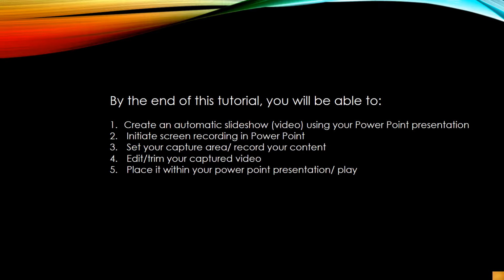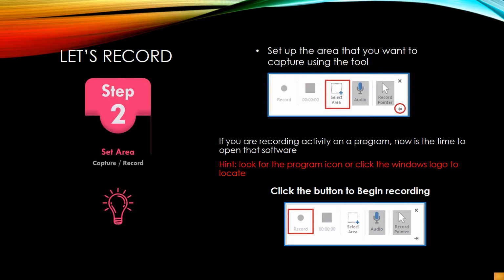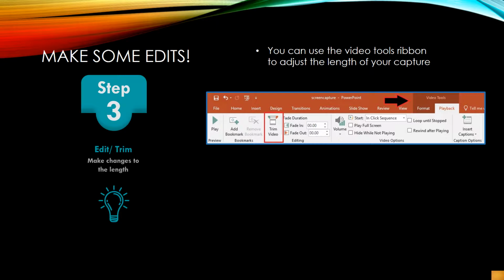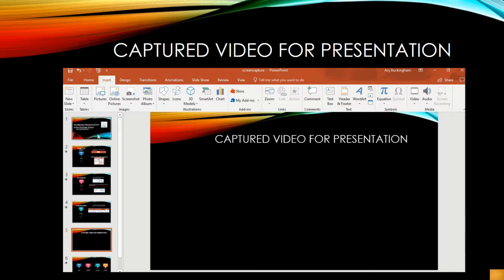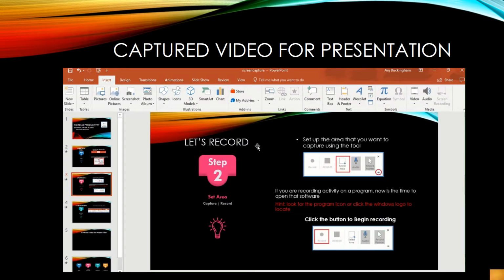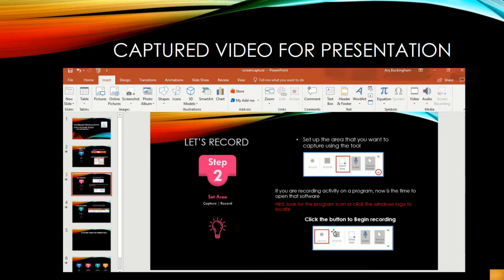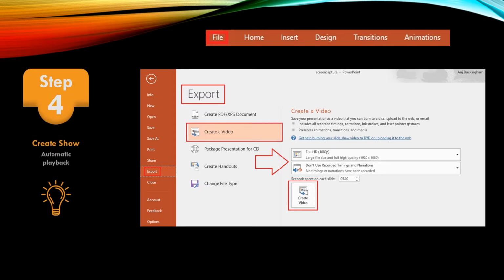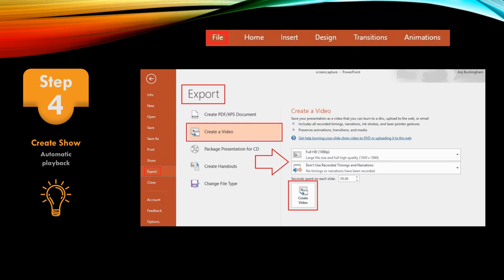Slide Presentations tutorial - using Power Point for screen capture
INF7410 This is a video tutorial for a class that I am taking. Text/Image tutorial for document management and slide presentations.